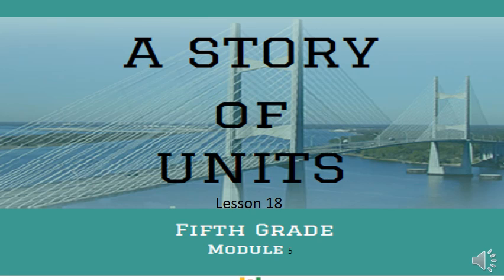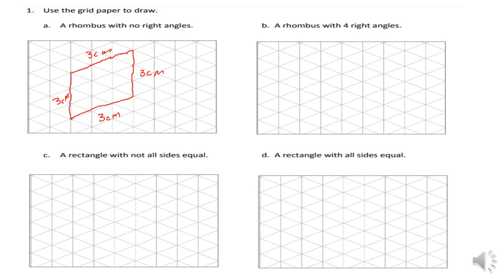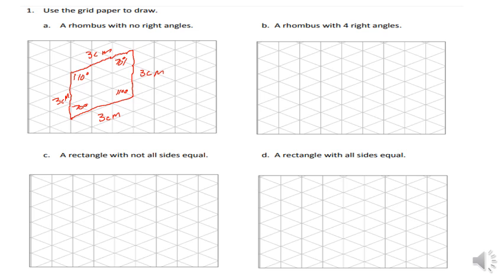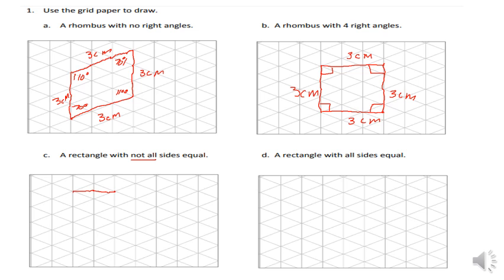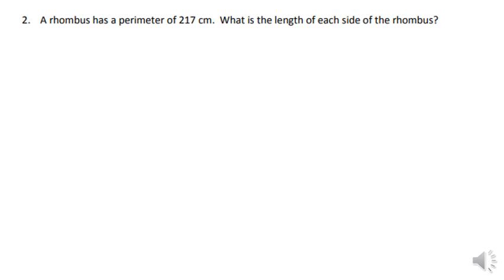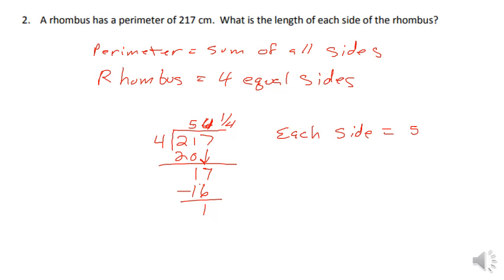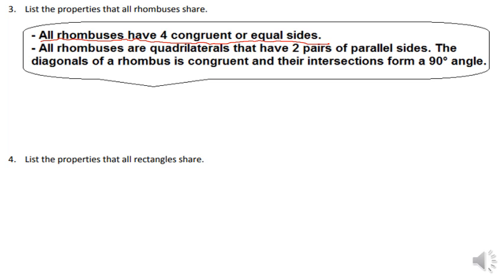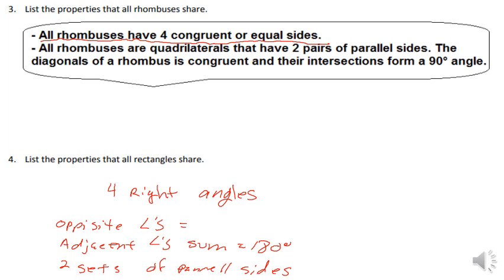Mod 5 Lesson 18 HW